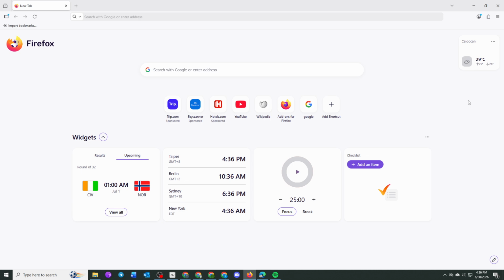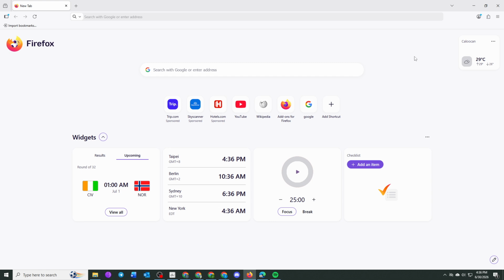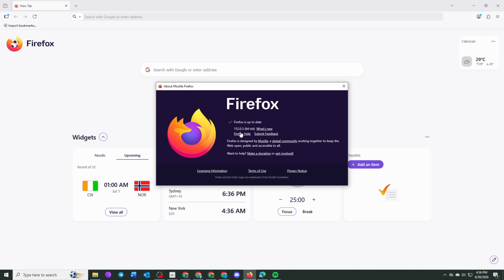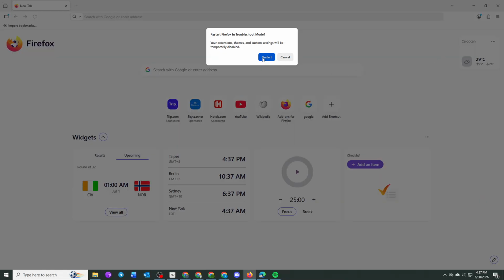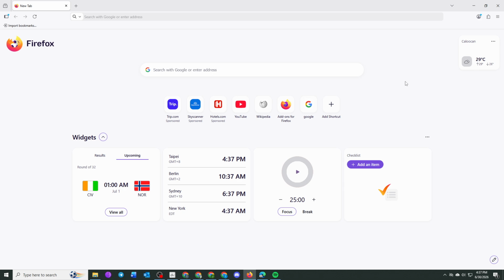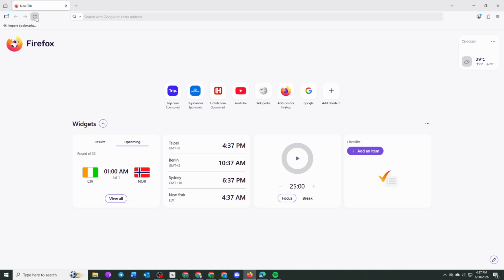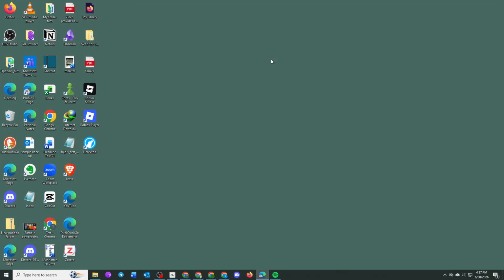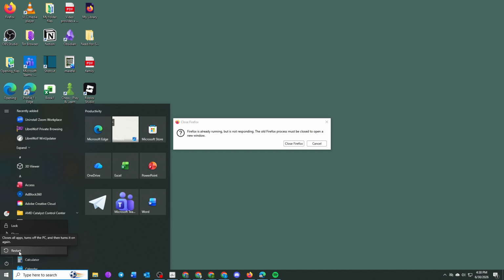How To Fix UI Issues And Crashes In Firefox 140.0.1 [2026 Guide] 1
How To Fix UI Issues And Crashes In Firefox 140.0.1 [2026 Guide]

In this comprehensive guide, we dive deep into troubleshooting the common UI issues and crashes that users may encounter in Firefox 140.0.1. Whether you're facing freezing screens or unexpected crashes, we've got you covered with effective solutions to enhance your browsing experience.

By watching this video, you'll learn step-by-step methods to identify and resolve these pesky problems.